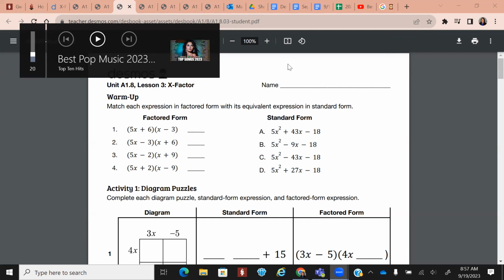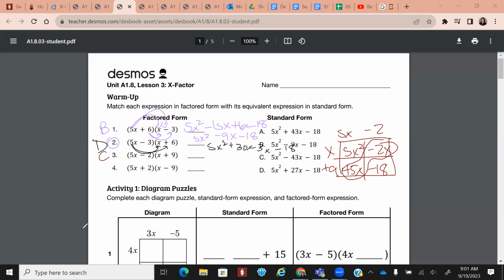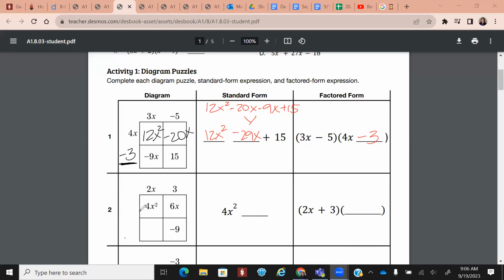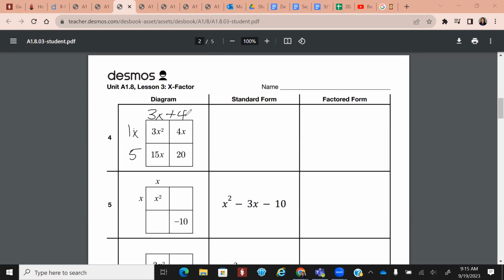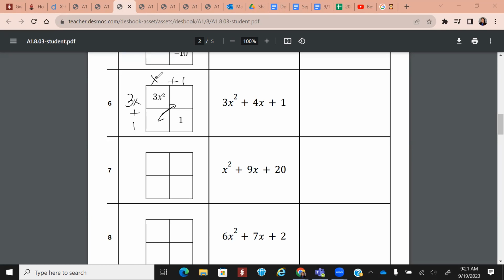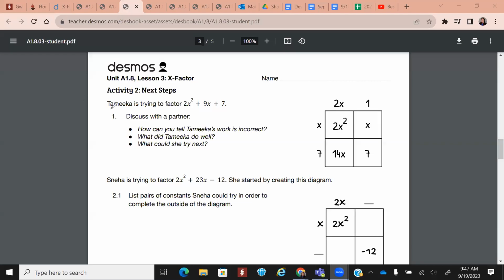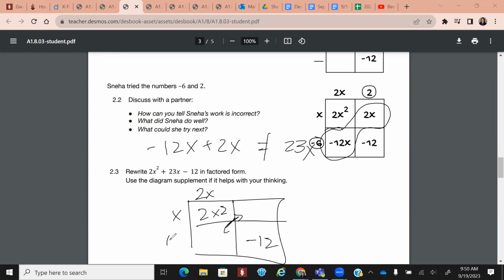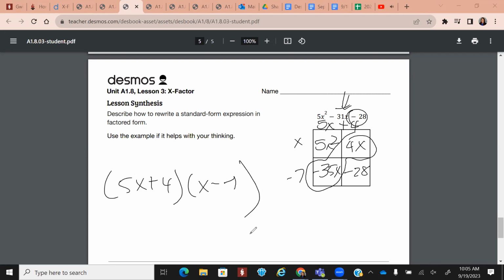9/19 - Algebra C&C - factoring